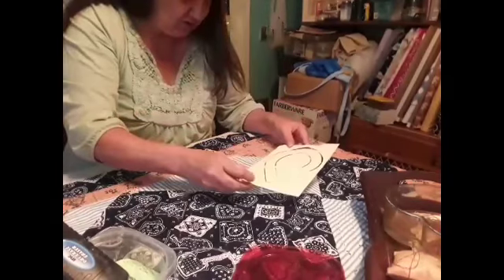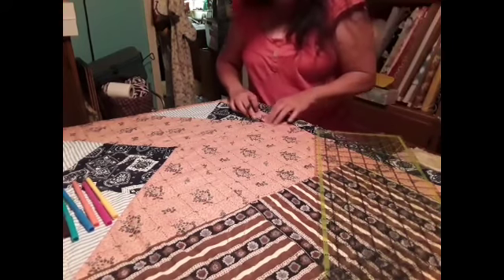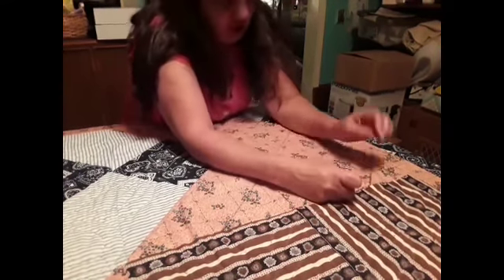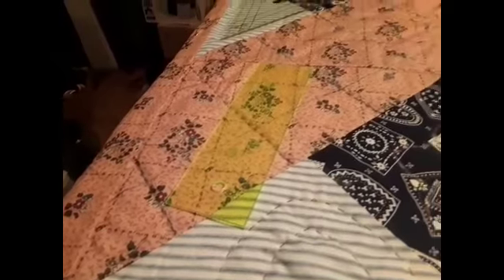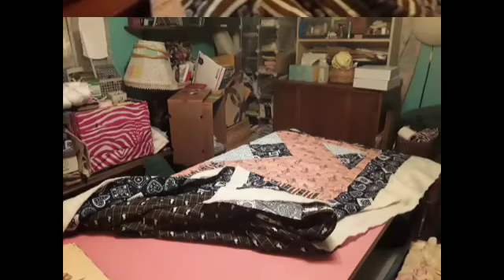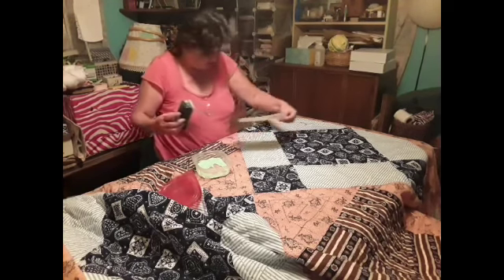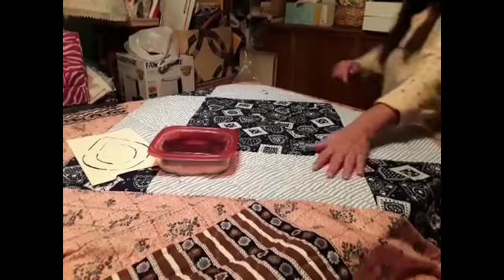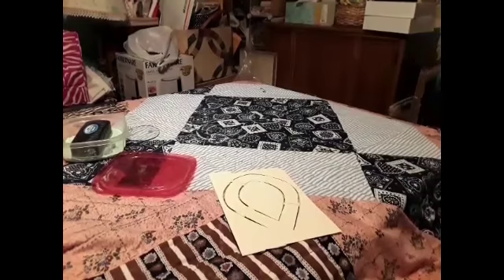I figured it out 5